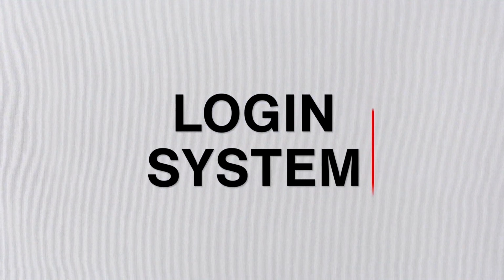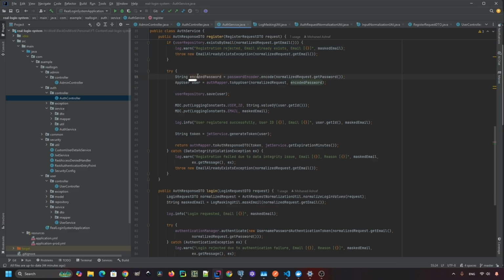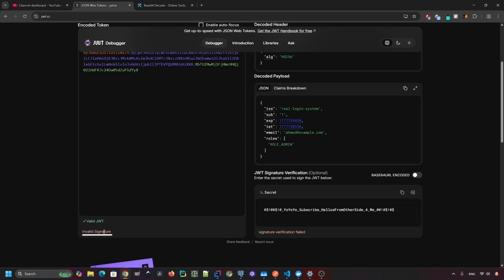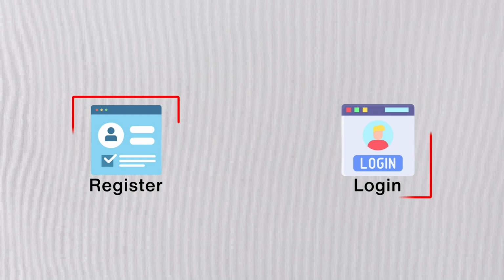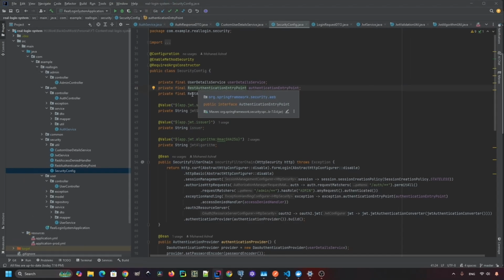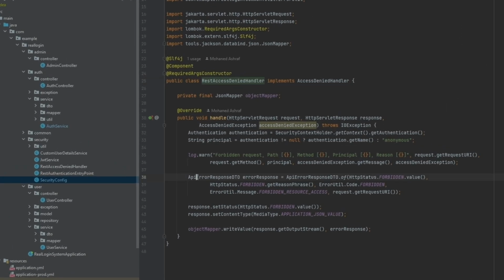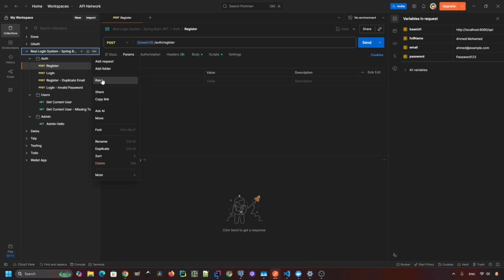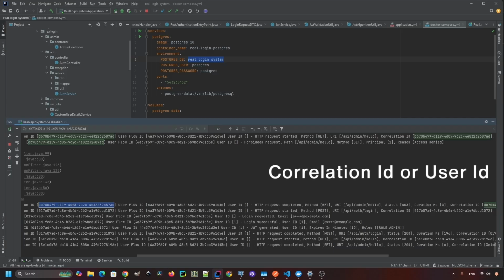Build a Login & Registration System with Spring Boot, JWT, PostgreSQL, and Spring Security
In this video, we will build a complete login and registration system using Spring Boot.

We will create a real backend authentication flow where users can register, log in, and access protected APIs using JWT tokens.

You will learn how to:

Create a Spring Boot project for authentication
Build user registration and login APIs
Store users in PostgreSQL
Hash passwords securely
Use Spring Security
Generate JWT tokens after login
Protect private endpoints
Test the APIs using Postman

This is a practical backend project for anyone learning Spring Boot, Java, REST APIs, and authentication.

By the end of the video, you will understand how login systems work in real-world backend applications.